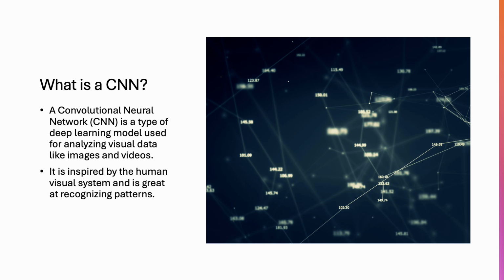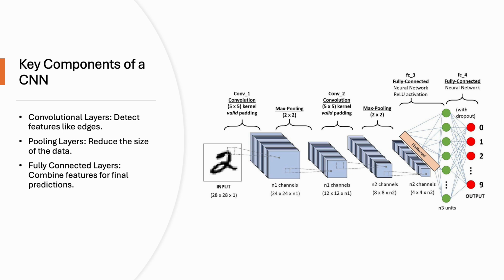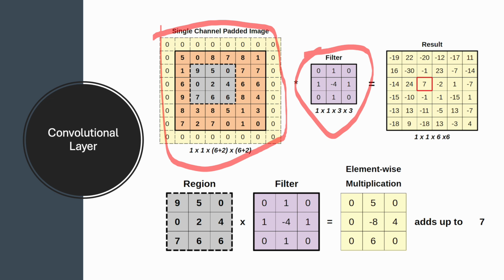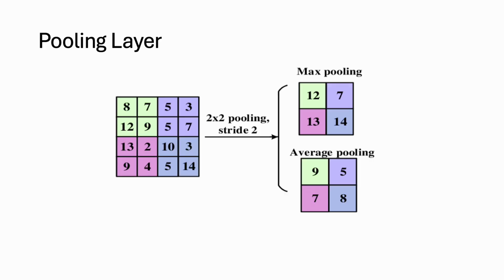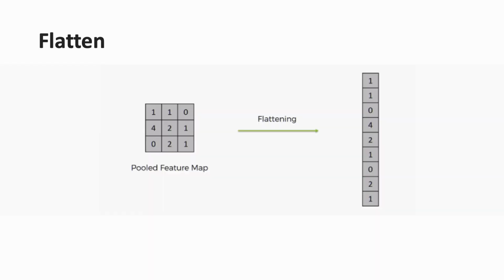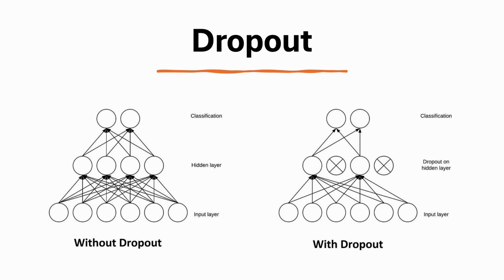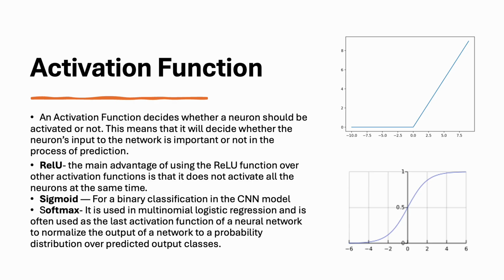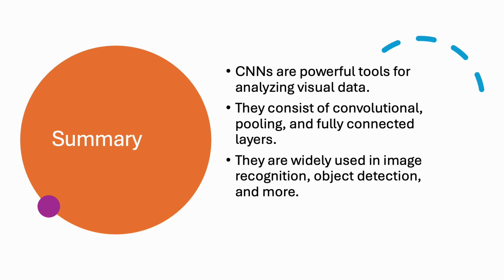AI Basics: What is a Convolutional Neural Network (CNN)?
🤖 What is a Convolutional Neural Network (CNN)? Explained Simply for Beginners! 🤖

In this video, we break down Convolutional Neural Networks (CNNs) in a simple and easy-to-understand way. Whether you're a beginner or just curious about AI, this video will help you understand:

✅ What is a CNN?
✅ How do CNNs work?
✅ Key components of a CNN: Convolutional Layers, Pooling Layers, and Fully Connected Layers.
✅ Real-world applications of CNNs: Image classification, facial recognition, self-driving cars, and more!

By the end of this video, you'll have a clear understanding of how CNNs are revolutionizing the world of artificial intelligence and machine learning.